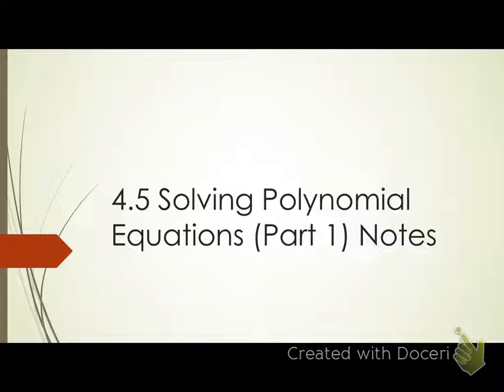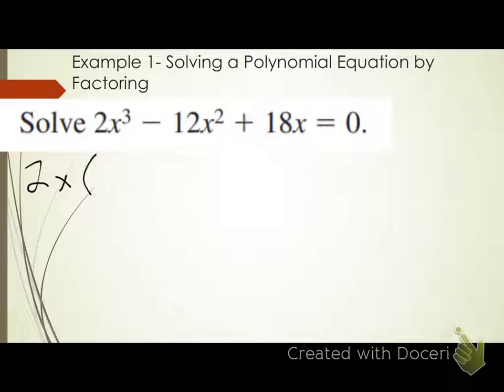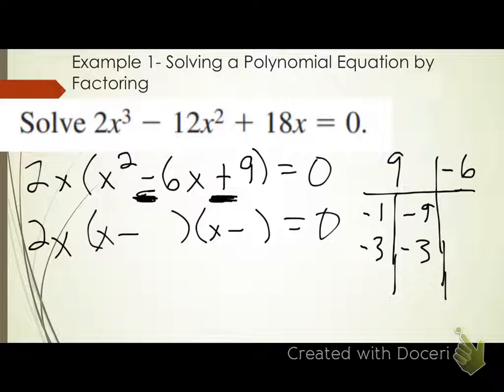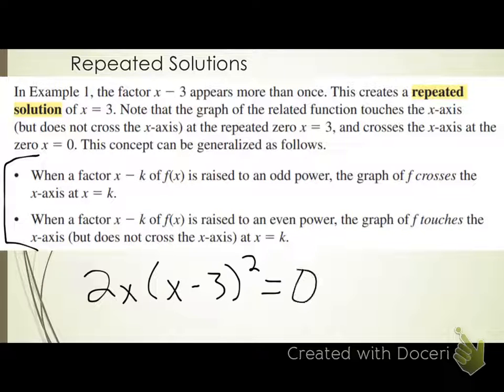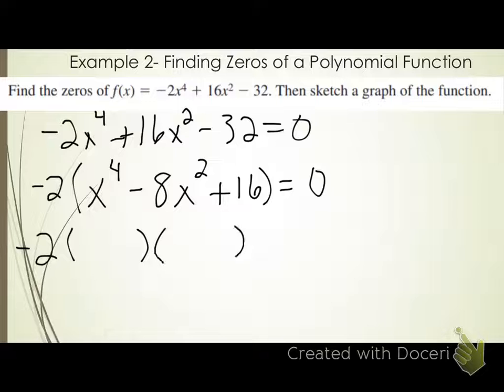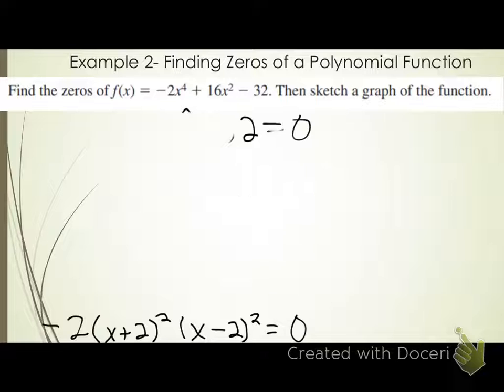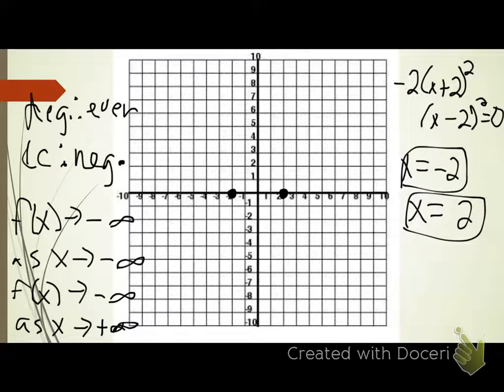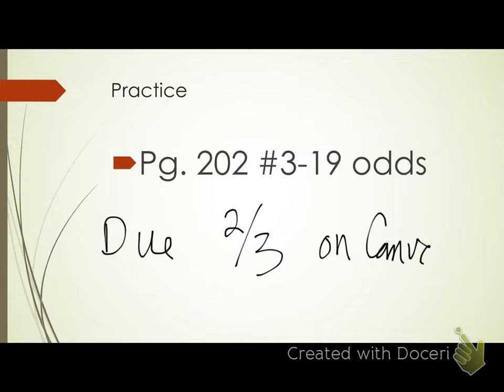Algebra 2- 4.5 Solving Polynomial Equations (Part 1) Notes (6th hour)